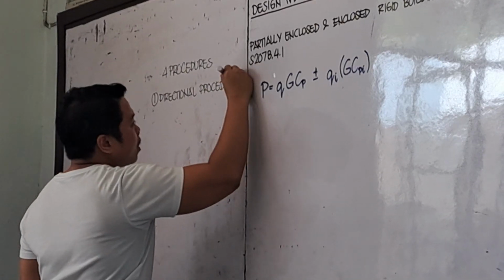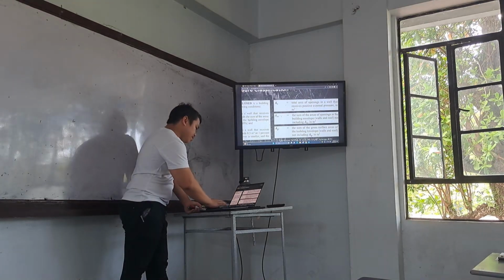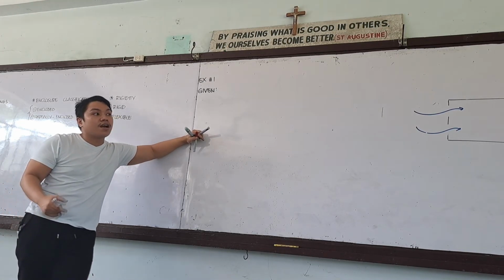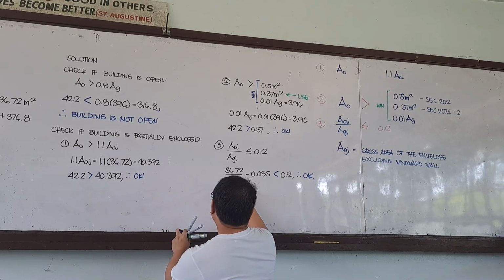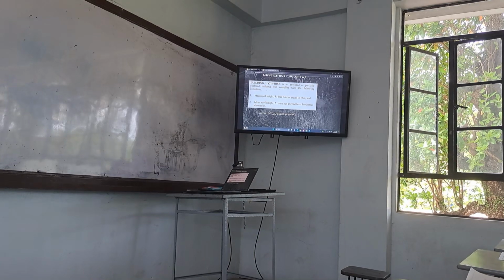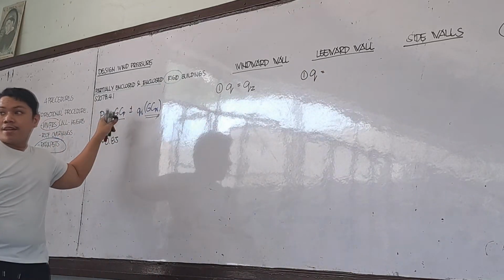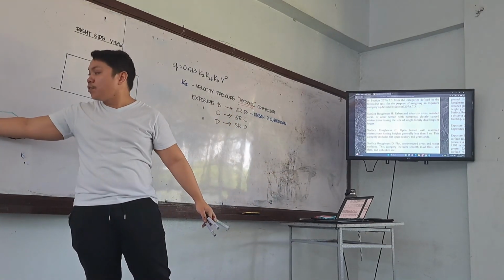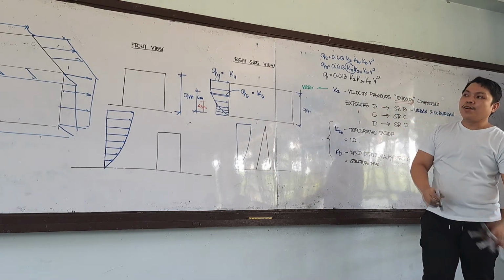CERCDN430 | Lesson 2 - Design Wind Pressure | 25 August 2023